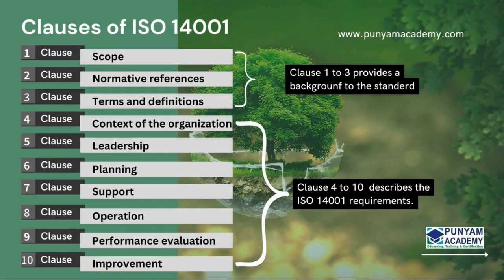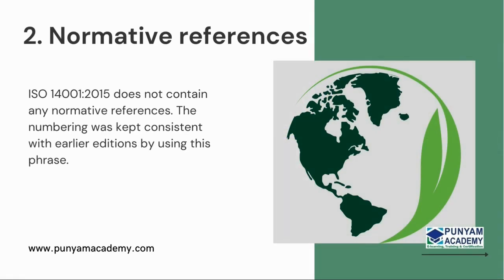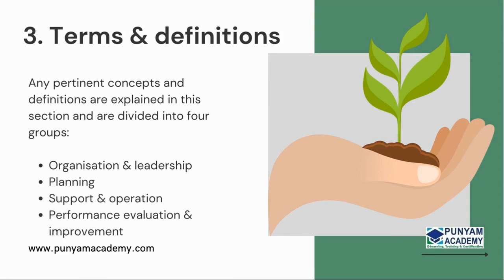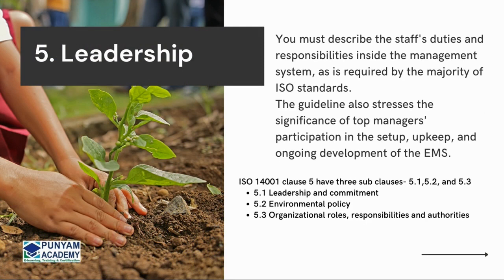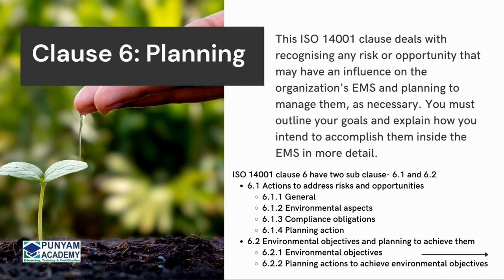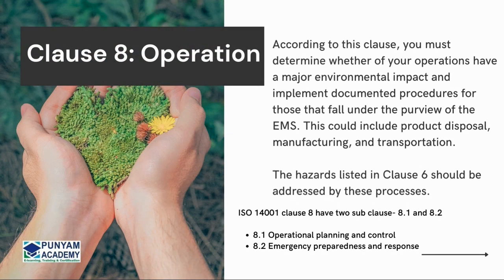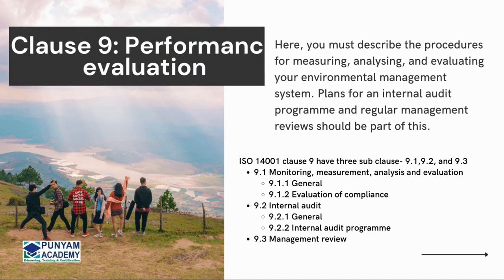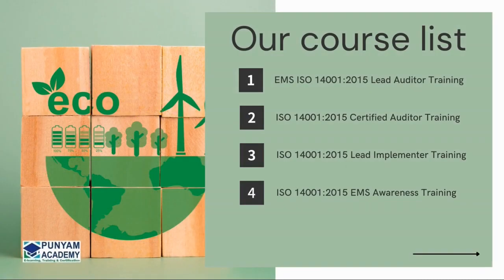What are the 10 clauses of ISO 14001?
Learn everything about environmental Management Systems based on ISO 14001:2015.